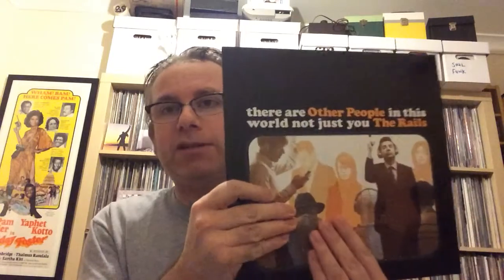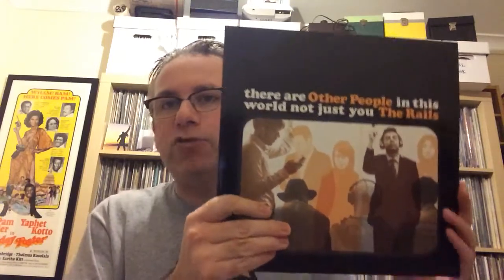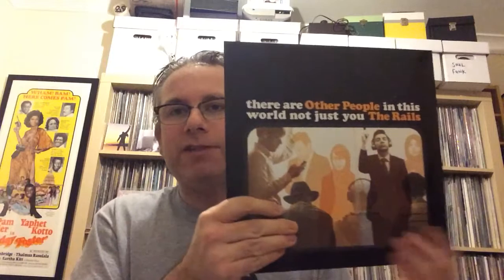New Digs #37 - A Right Mixed Bag Of Stuff! - Vinyl Community